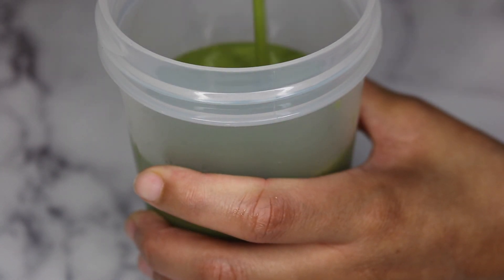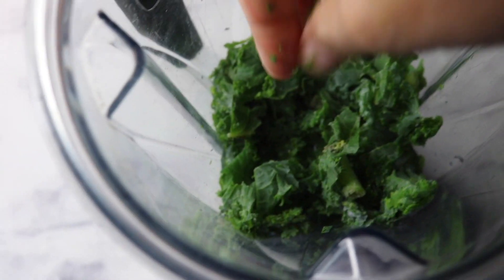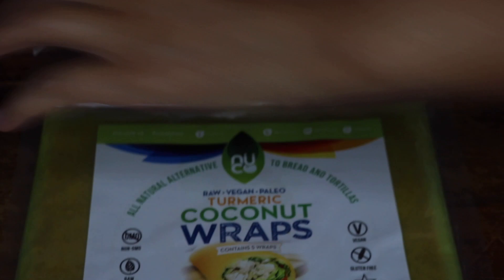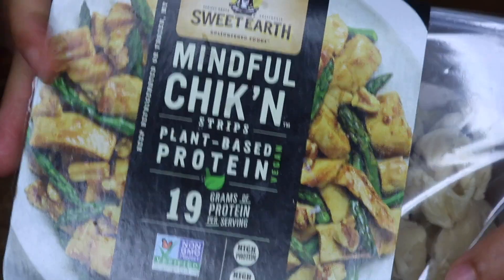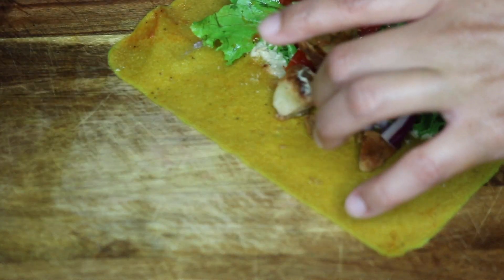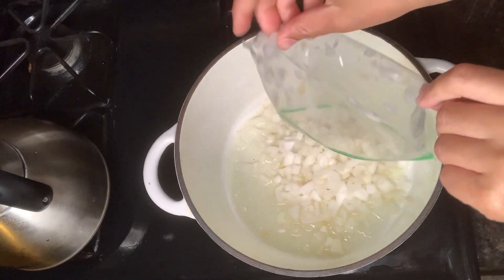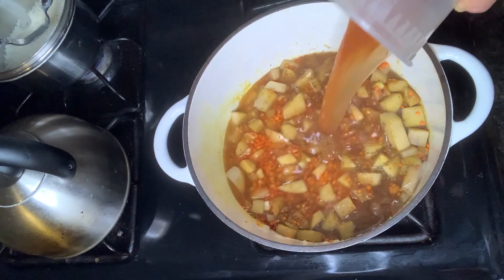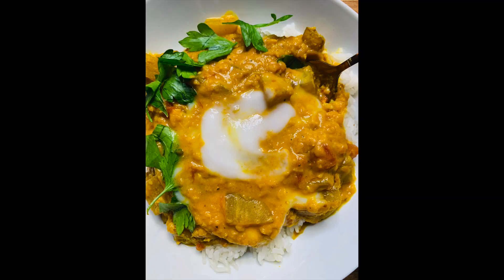🌱Vegan recipes I eat to stay healthy 🌱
I thought I share some of the vegan recipes that I have been enjoying while on my fitness journey. You can still eat good while trying to lose weight you wait. One of my favorite dishes in this video is my lentil potato curry that I love to make.

Lentil potato curry
  1.4 cup oil to pan ( i used grape seed) then add in 1 small diced onion once the oil is hot along with 2 tsp of minced ginger and 2 tsp minced garlic. Let cook for about 2 mins on low heat. Next add in 1/2 tsp turmeric & 2 TBS curry powder. Let cook for 2 mins on low medium heat. Next add in 1 cup red lentils (dried) 2 diced yukon gold potatoes(uncooked) , one 14 oz can full fat cococnut milk, one 14 oz can crushed or diced tomatoes. 1/2 tsp pepper, 1/2 tsp cayenne pepper. and 3 cups veggie broth. ( I used better than bouillan. Bring to boil then simmer for 25 minutes. salt to taste top with cilantro or fresh basil leaves eat with jasmine rice or nan bread.